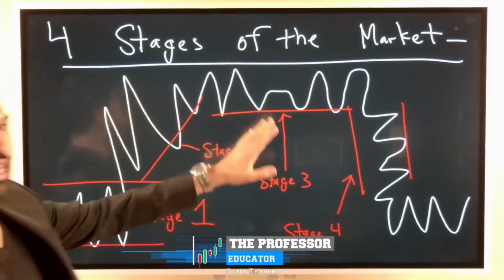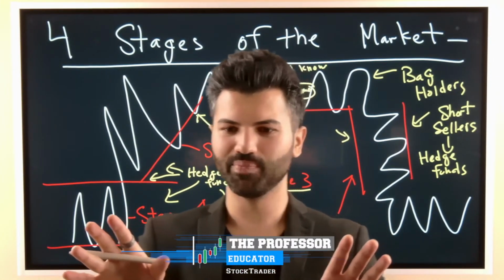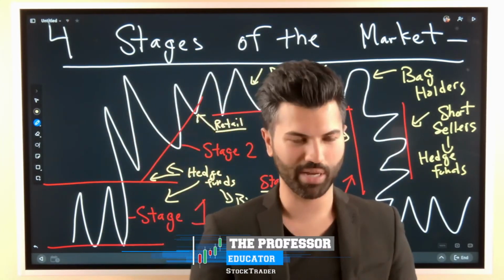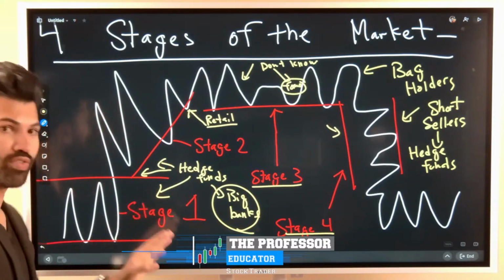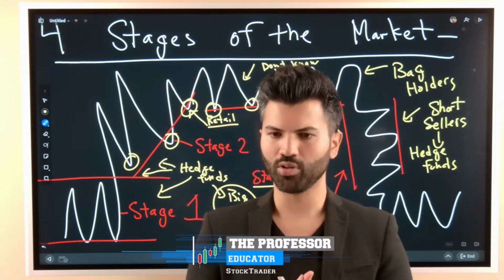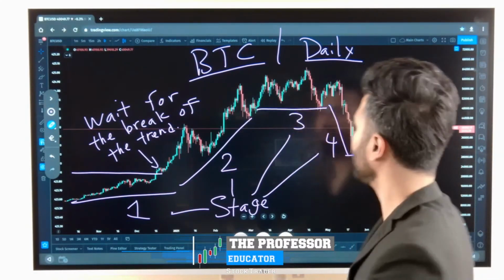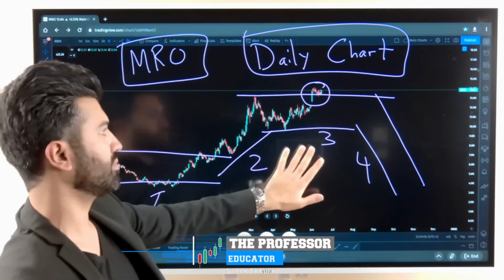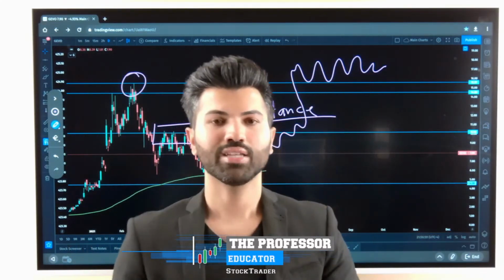The 4 Market Stages to always be profitable